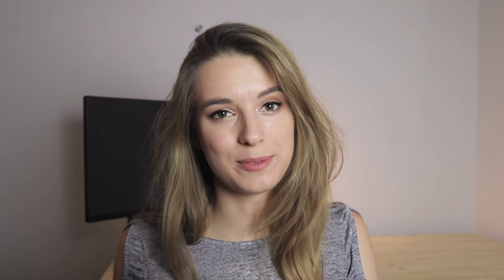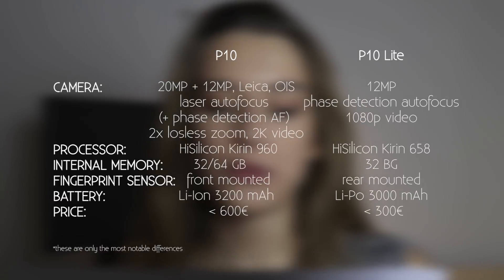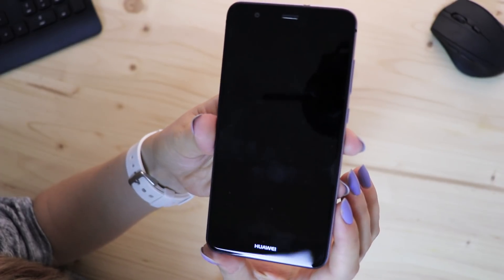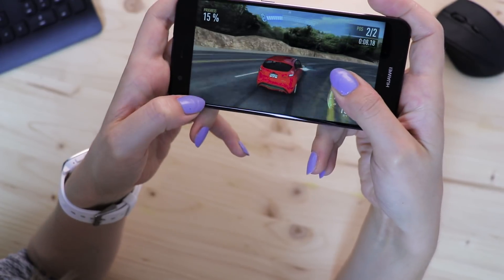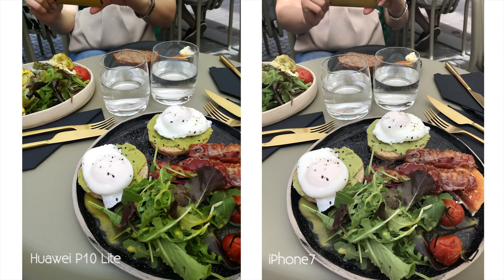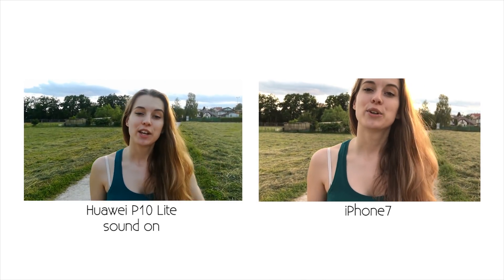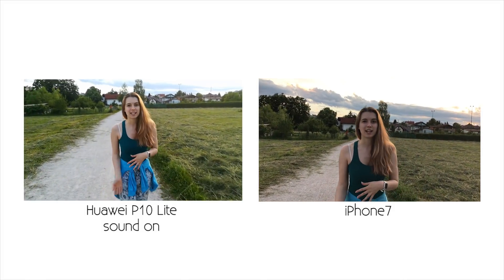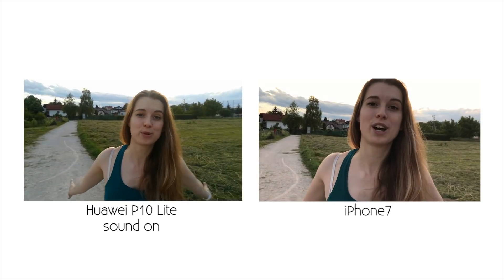Huawei P10 Lite review + camera test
Does half the price also mean half the phone? Huawei P10 Lite is the budget version of it's bigger brother flagship Huawei P10, but is it just as good?

🎥 What i use for my videos: